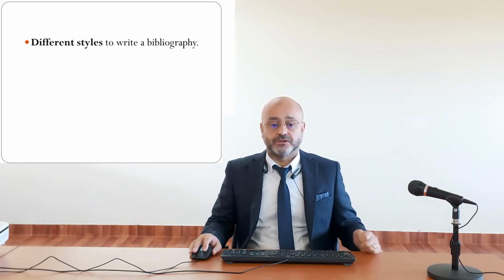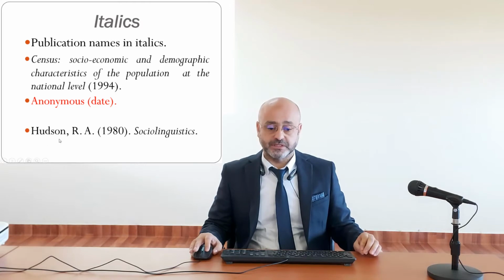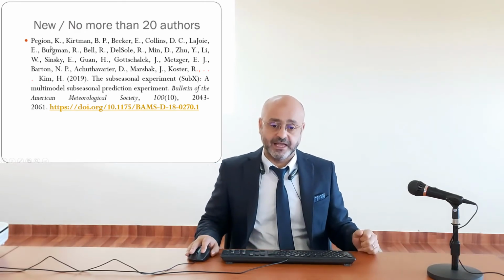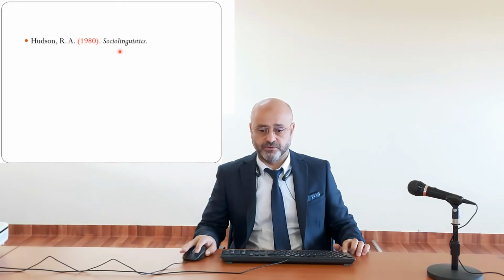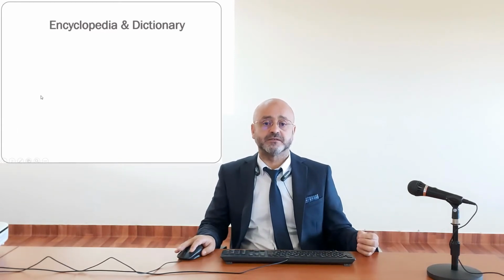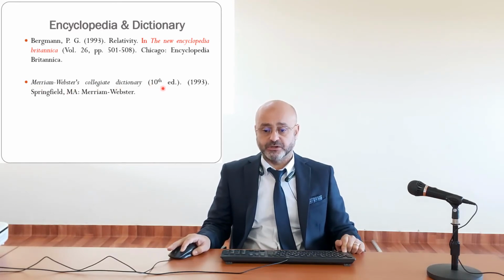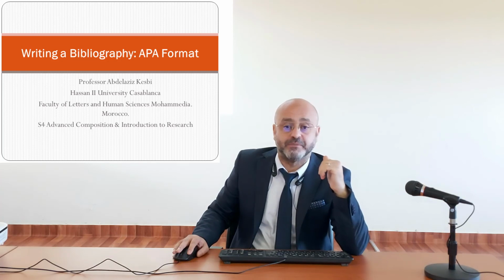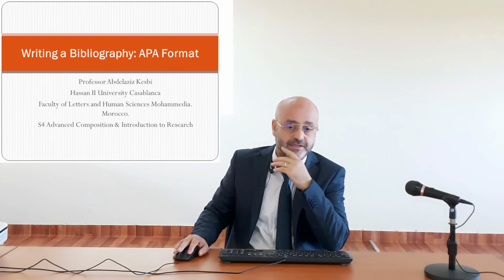Intro to Com & Adv Resea S4 English Studies Pr Abdelaziz Kesbi- Faculté des Lettres Mohammedia UH2C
Introduction to Research & Advanced Composition S4 English Studies -Bibliography - Pr Abdelaziz Kesbi-- Faculté des Lettres et des Sciences Humaines - Mohammedia - Université Hassan II de Casablanca